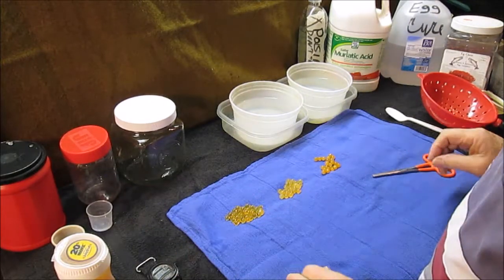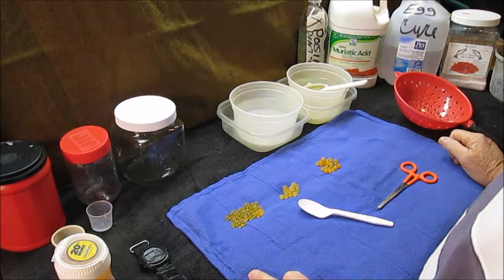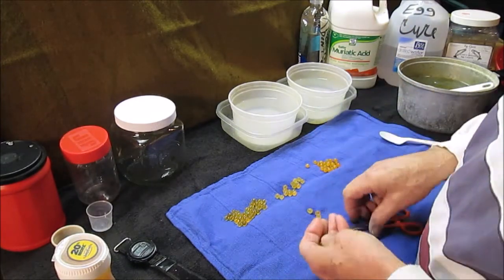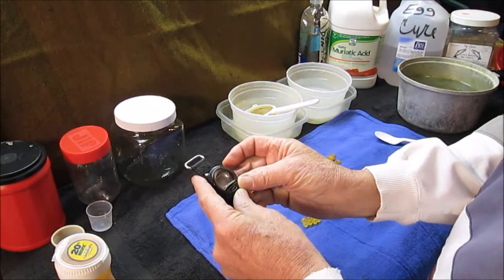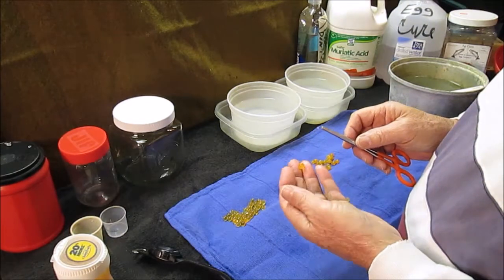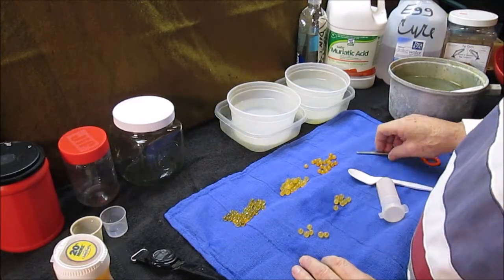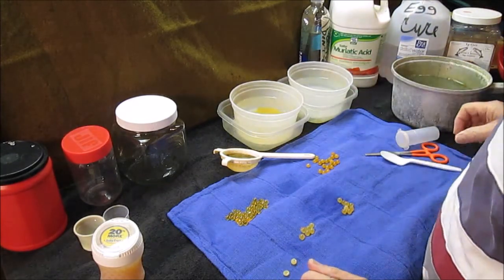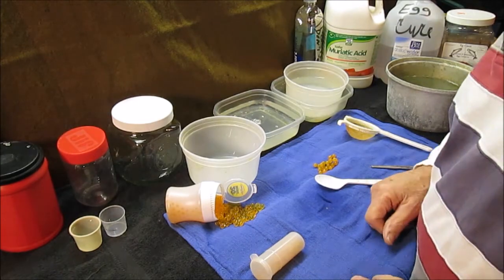Single egg - new process